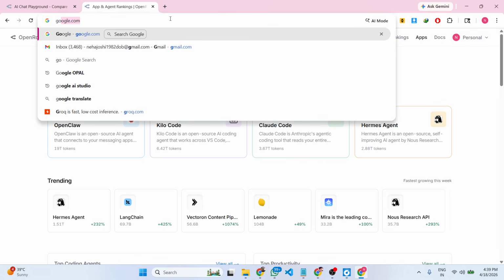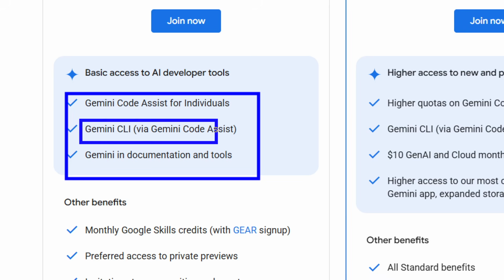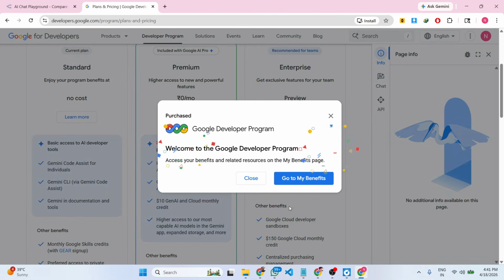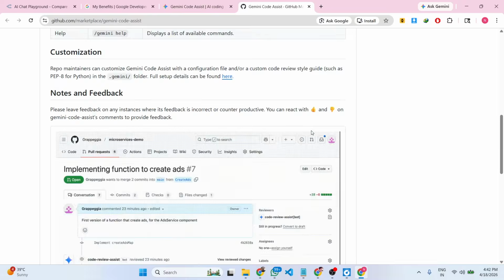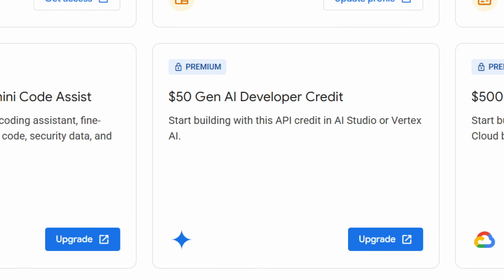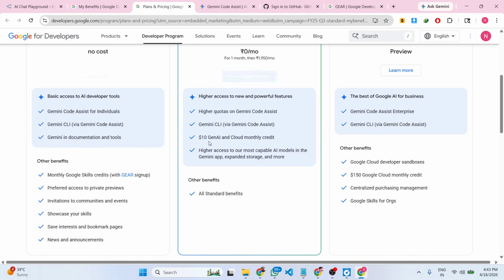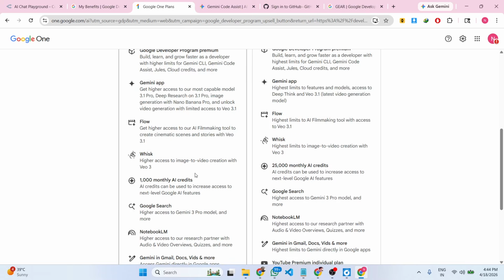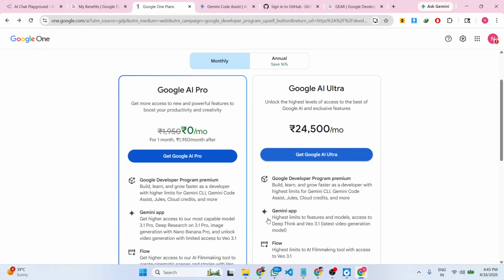Stop Paying for AI Model APIs | Get 10$ a month free Gemini credits